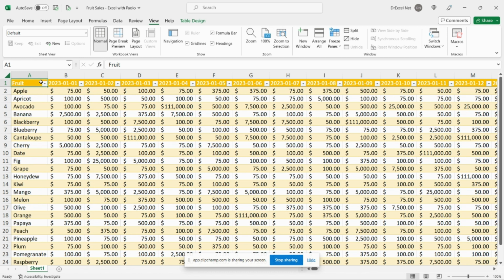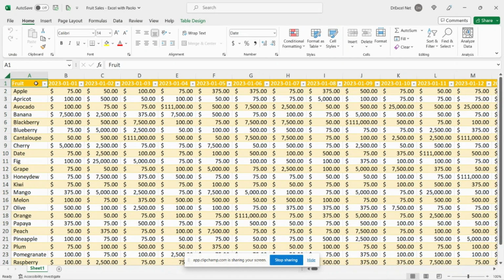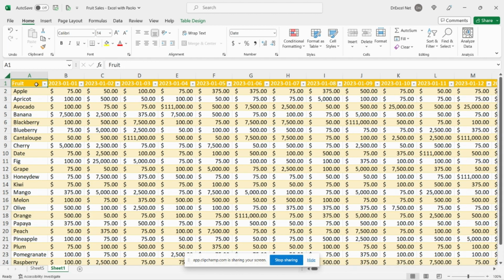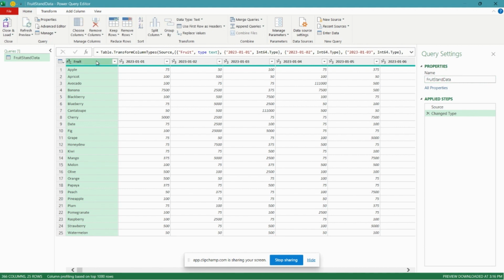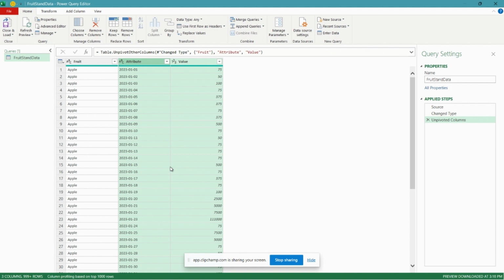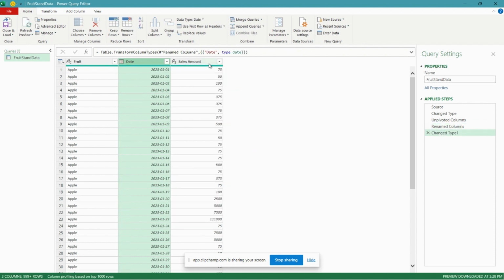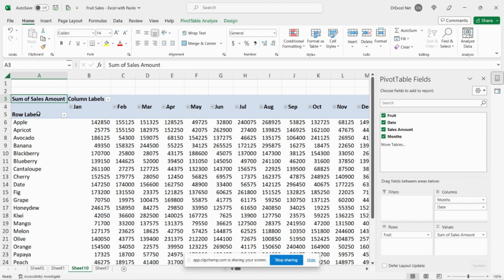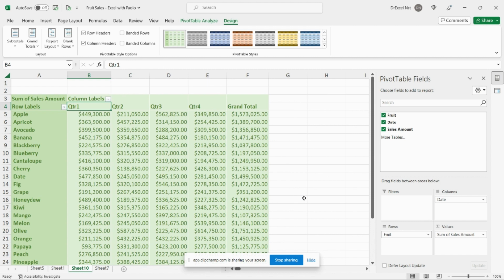Easily reformat your data to make it ready for Pivot Table analysis using Unpivot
Is your Pivot Table broken? Transform messy data into a Pivot Table-ready format with this Unpivot tutorial. Learn what Unpivot is and how to use it to streamline your pivot tables. This step-by-step tutorial is great for beginners and advanced users. Transform your Excel skills with Unpivot now!